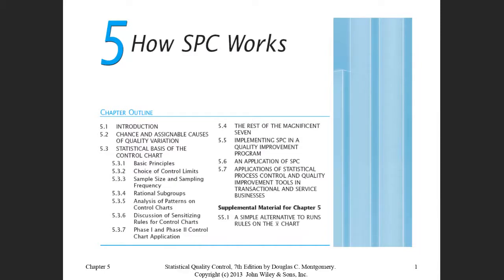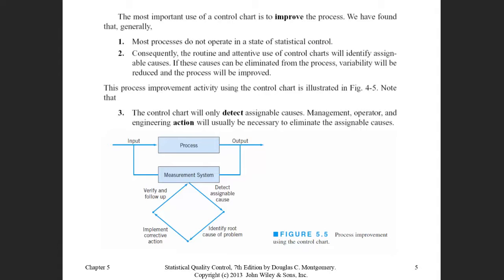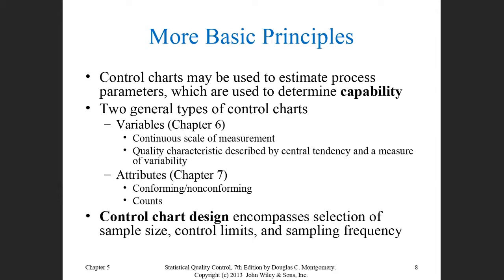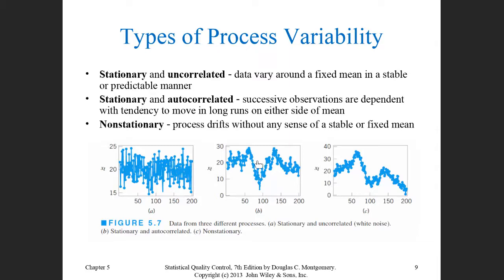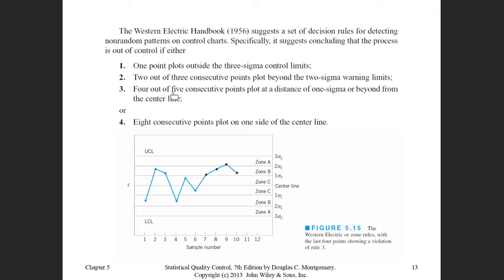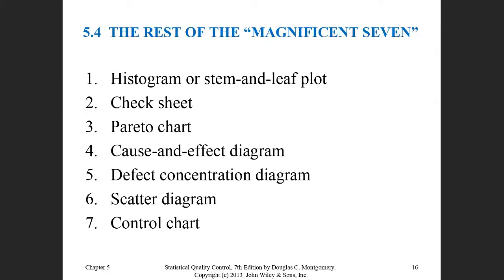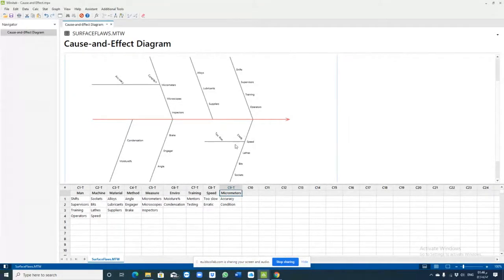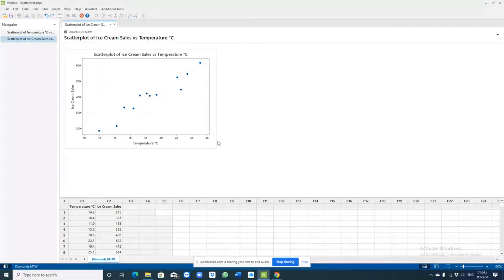Chapter 5 Part 1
How SPC Works?